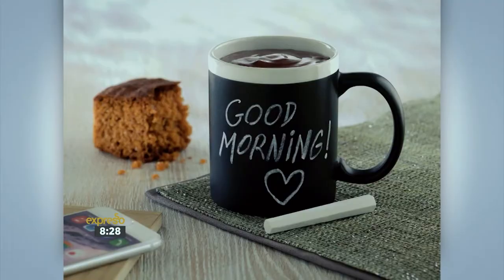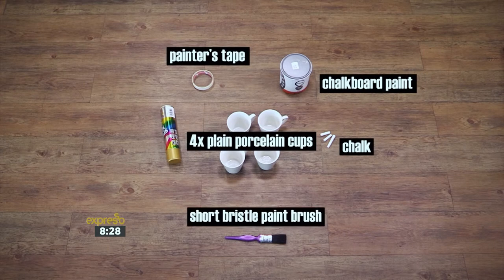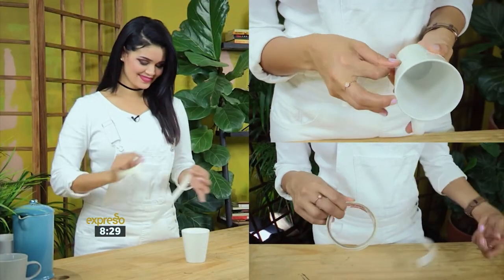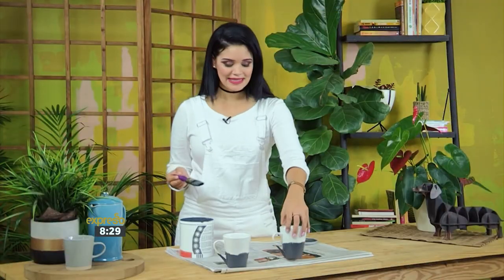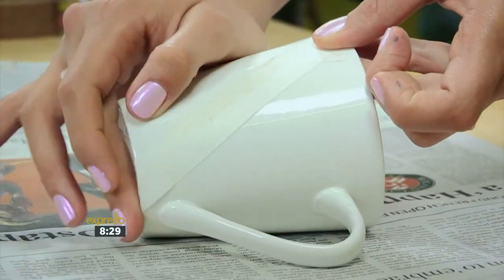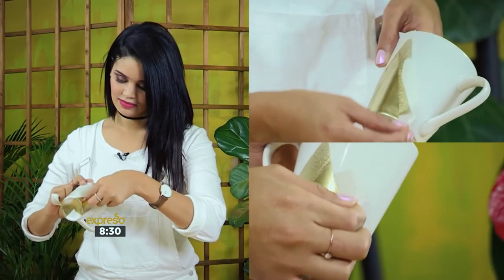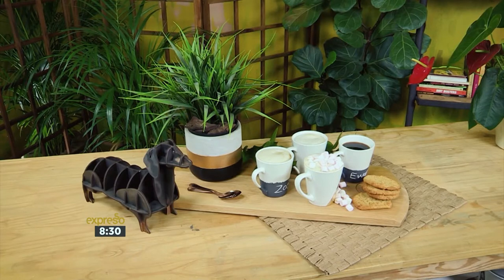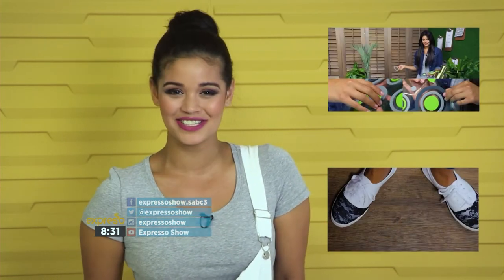How To with Zoe: Winter Warmer Mug Projects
When you're puzzled for a gift idea or have hit a wall thinking, you can always go for a personalized mug! Our resident DIY princess Zoe is on hand to show us a multitude of ideas to personalize them and make it special for your loved ones.